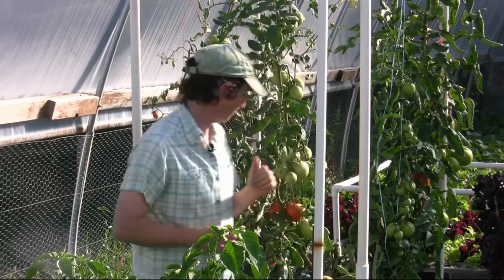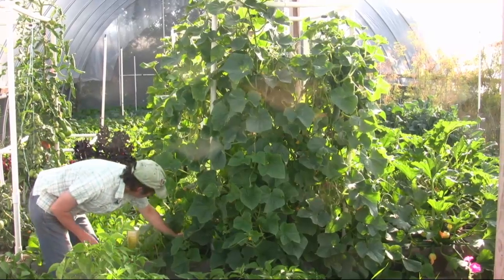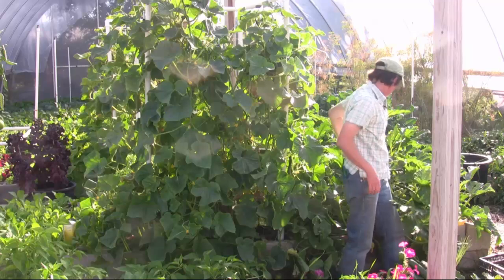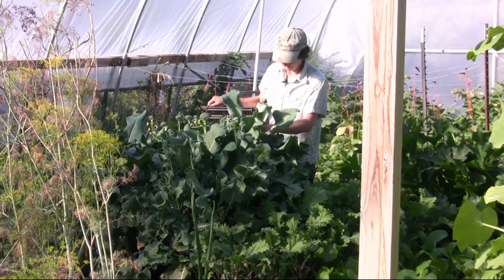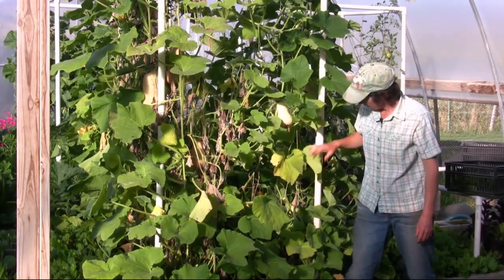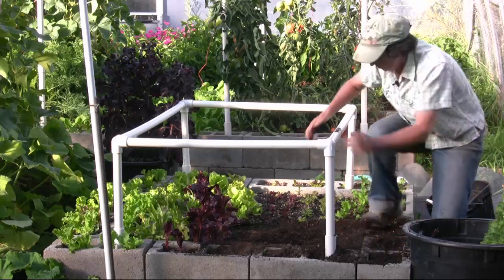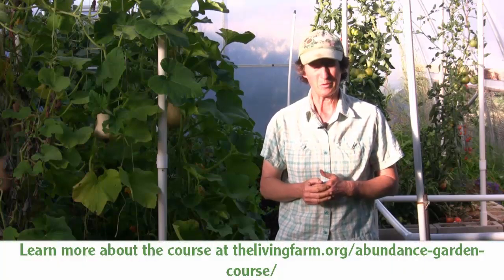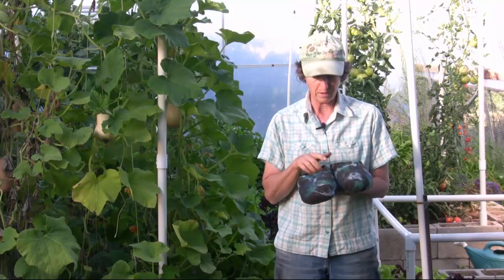High Performance Garden Show Year 1 Week 27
As the temperatures cool, there are some small changes you will notice in your garden. As we look ahead in this first week of fall, it is exciting to see our harvests increase! To continue the garden into the cooler months, I will plant more lettuce to keep the succession planting going.

This is year 1 of the High Performance Garden Show. There will be 33 episodes in Year 1. If you like this, there are 9 more seasons for you to watch and learn from.  To see the other 9 seasons, (over 300 episodes) go and enroll, it is free, online and you can watch anytime!
Please send this link to 3 of your friends who you think would like to learn this easy, productive and always organic gardening system.
to sign up